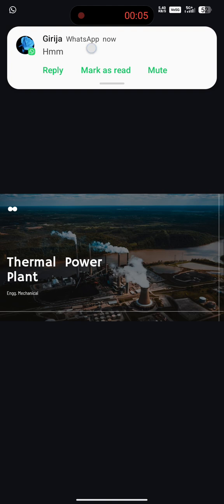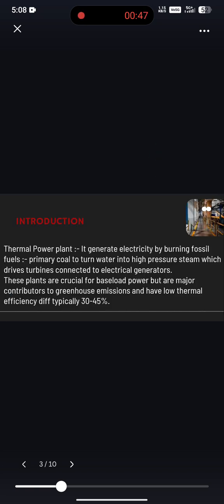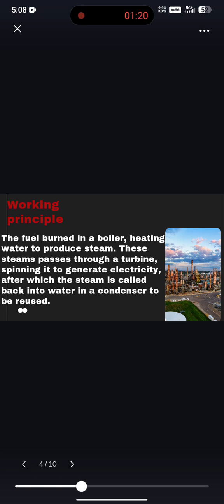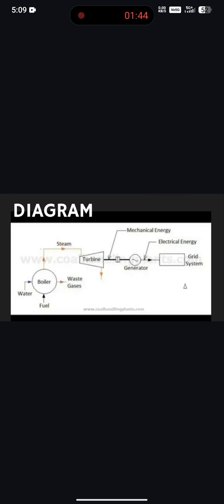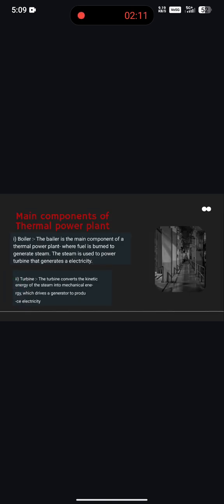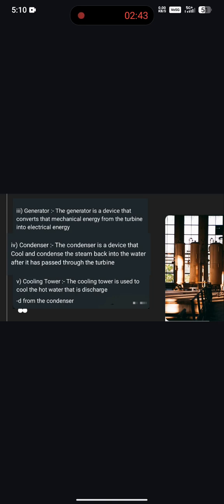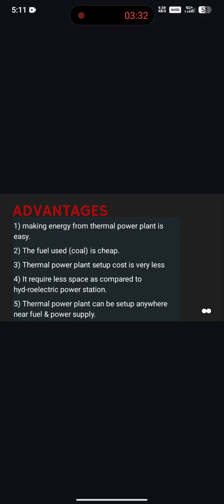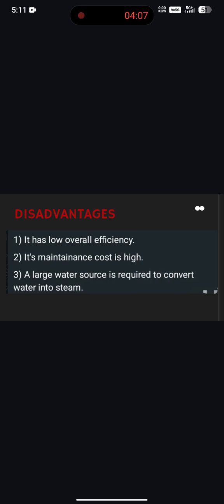Basic mechanical engineering